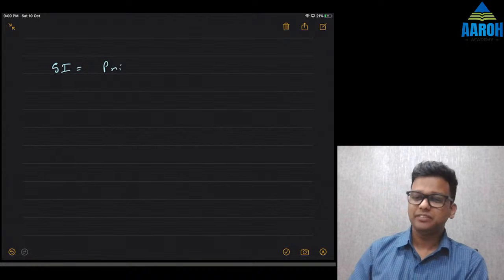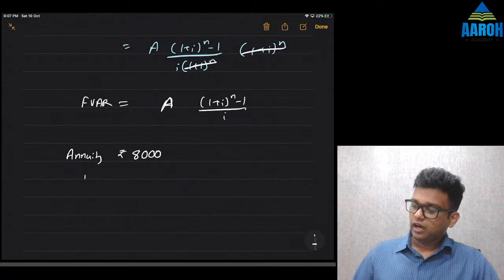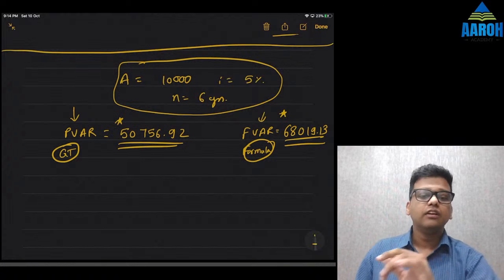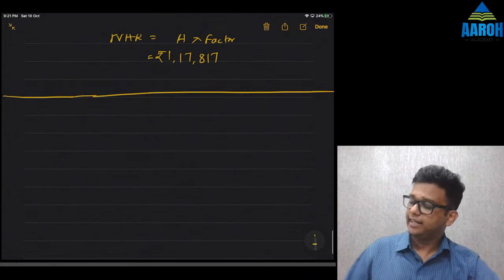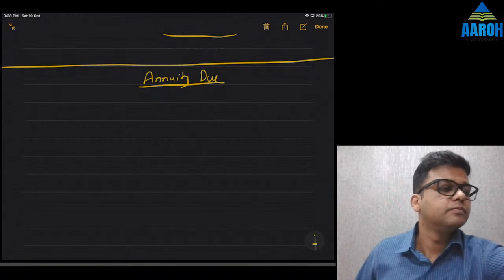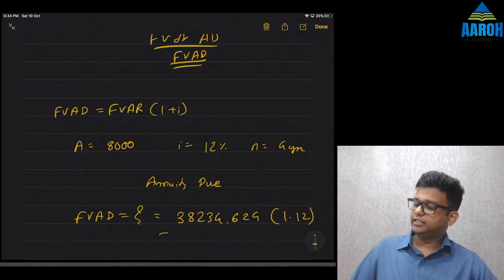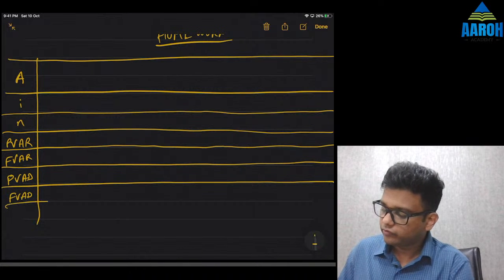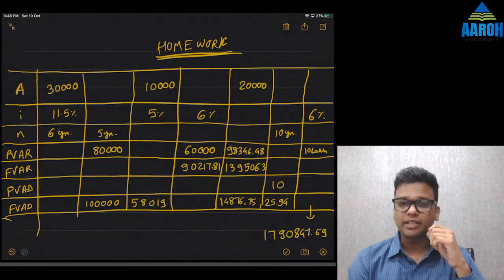Time Value of Money | (Day 4 of 6) | Annuity Concepts and Shortcuts | CA Foundation LIVE Revision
In this batch, we'll revise the entire chapters of TVM, along with all the concepts and its shortcuts.

TVM is the chapter having highest weightage in the exam (Nearly 12-16 questions)